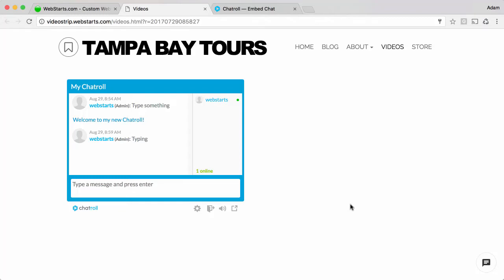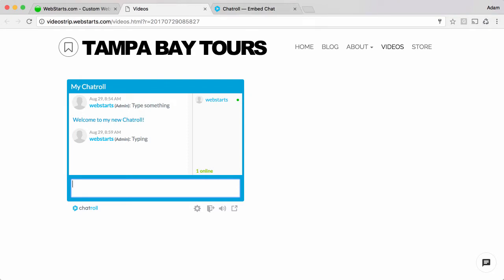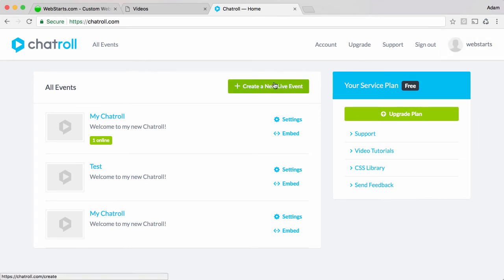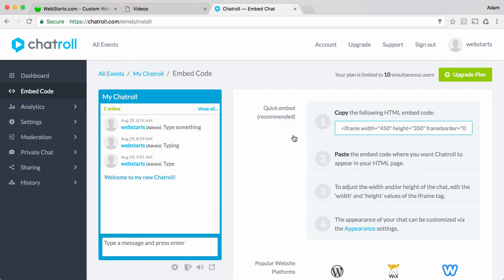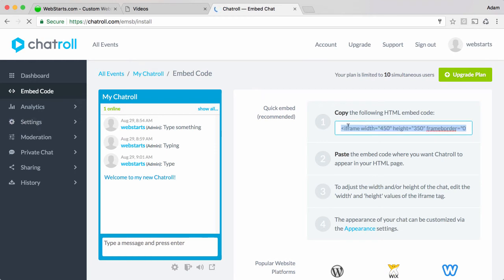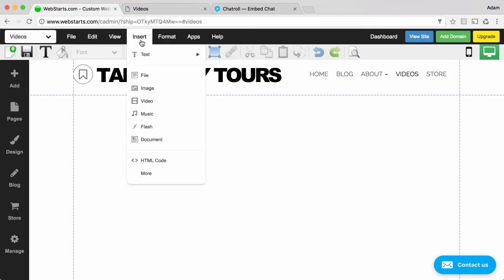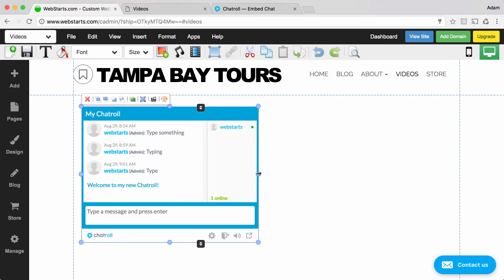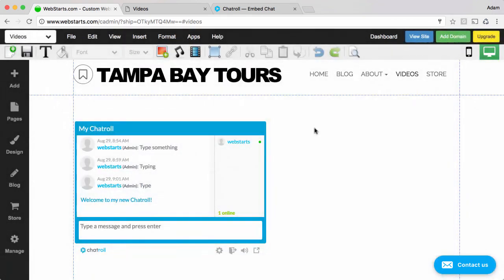How To Add A Chatroom To Your Website With Chatroll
How to add a chatroom to your website using both WebStarts and Chatroll.